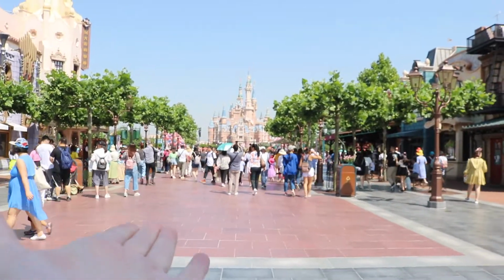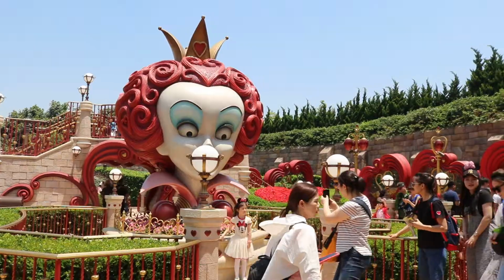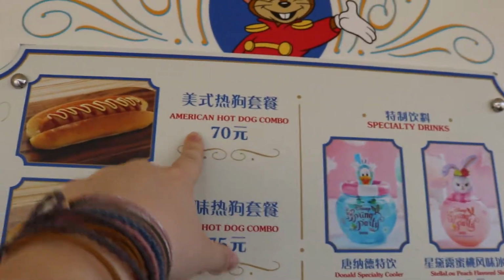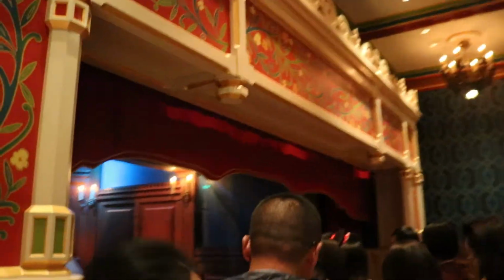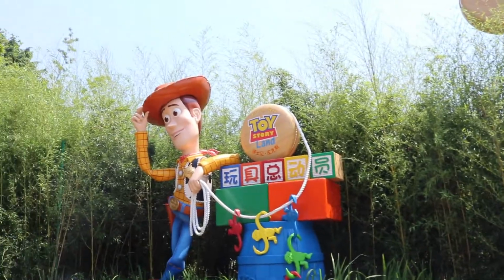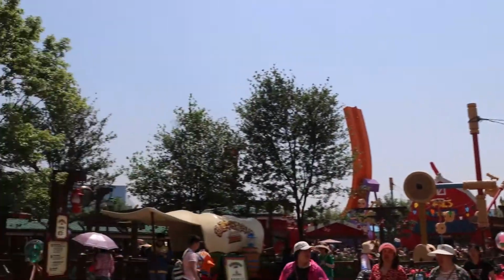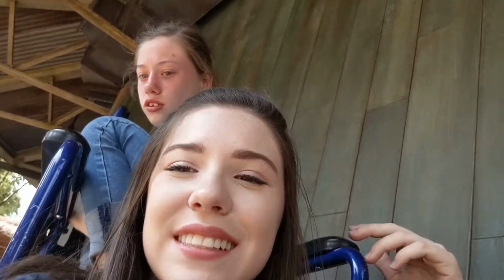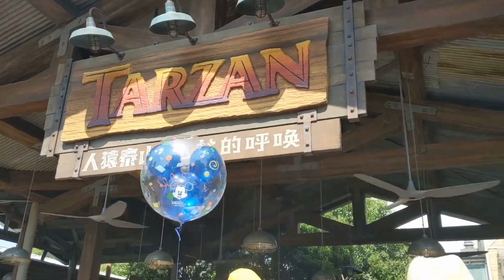Shangahai Disneyland VLOG -special needs VLOG-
Comment if you love Disney World or Land and also give this video a big thumbs up! Follow our instagram @sisandsarah